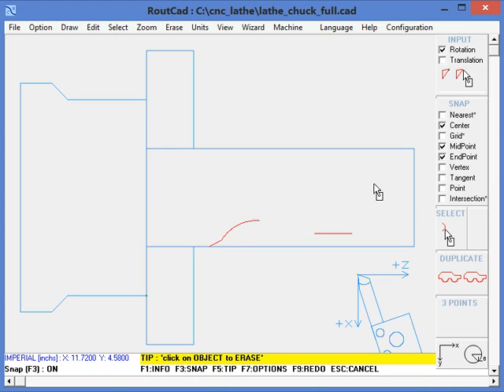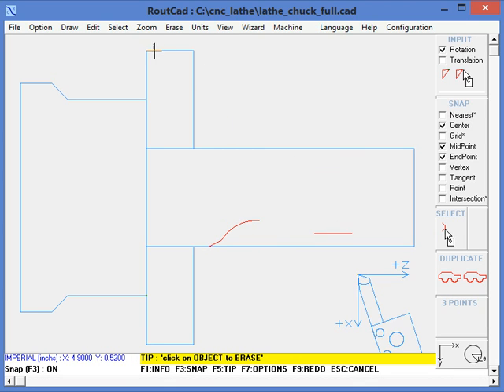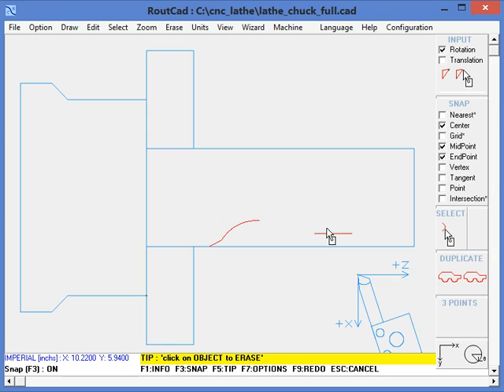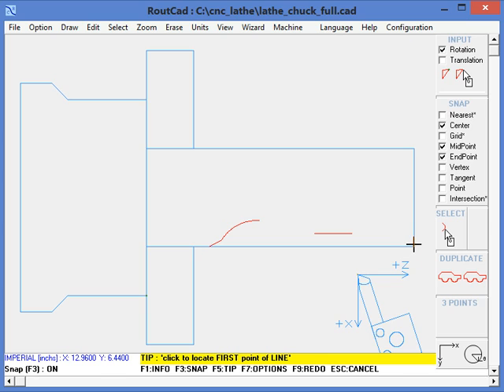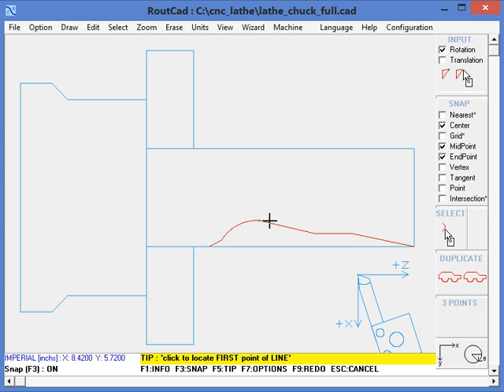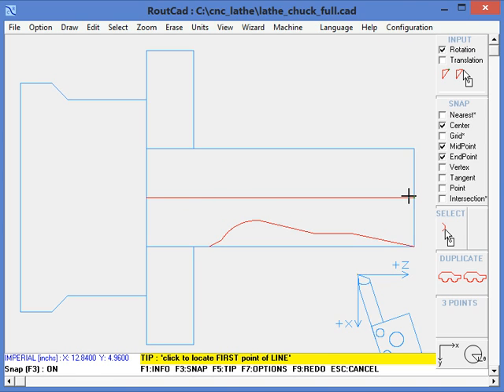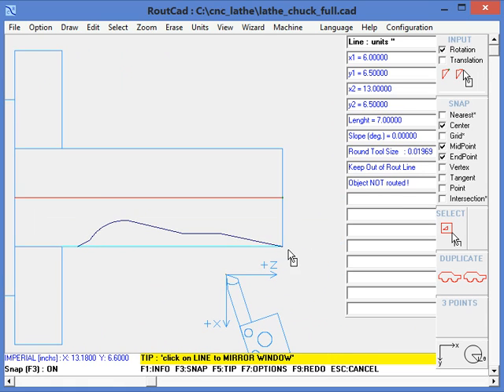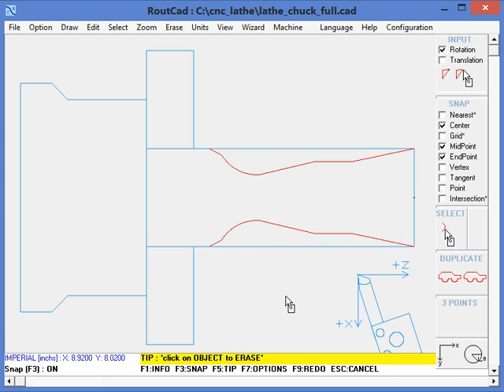create construction lathe